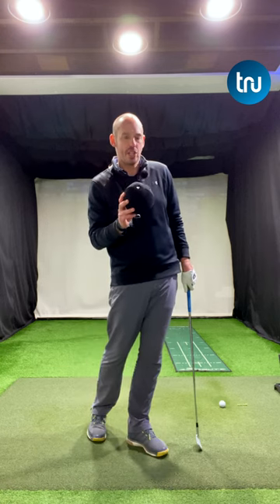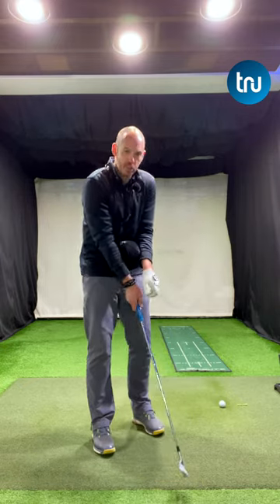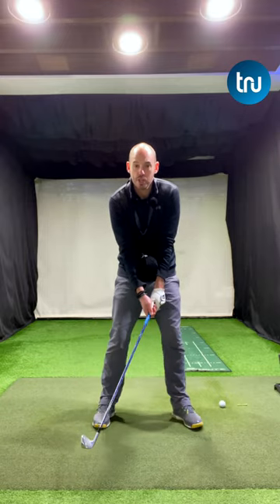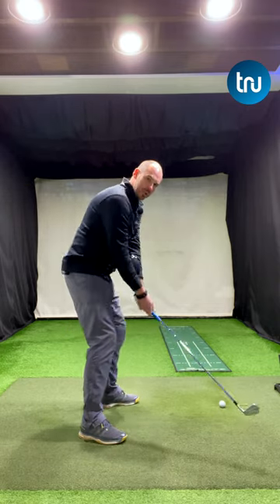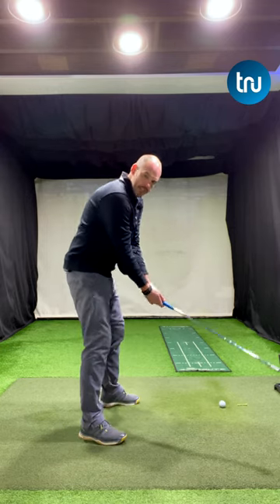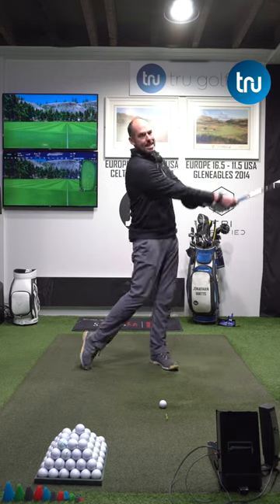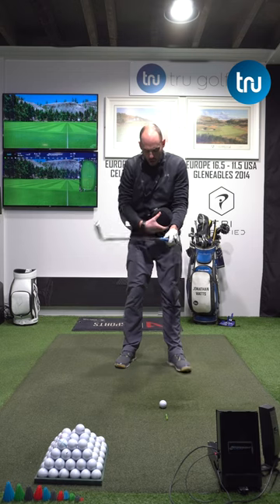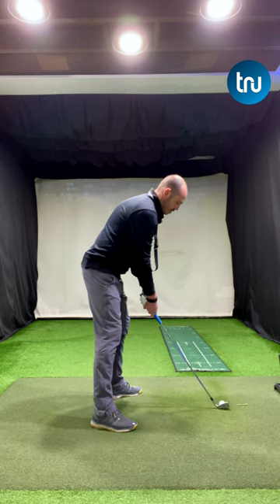Keep your Elbows Close together : Connect your Golf Swing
Simple solution to a more connected golf swing! See how keeping the elbows closer together will improve your swing path, wrist angles and lag in your swing.